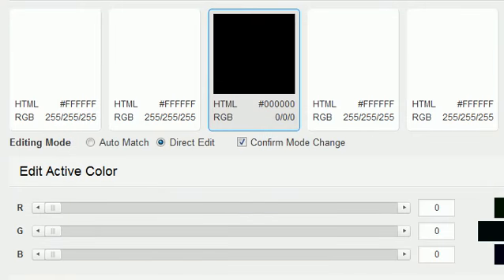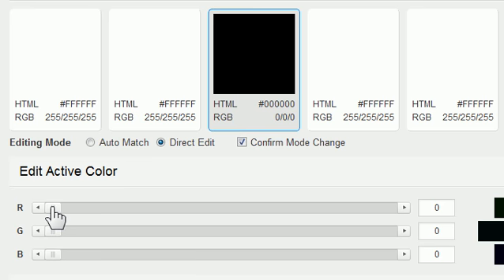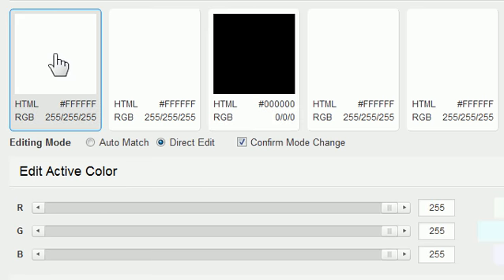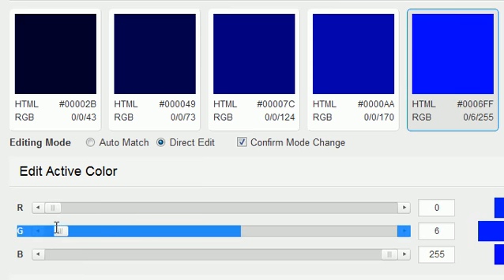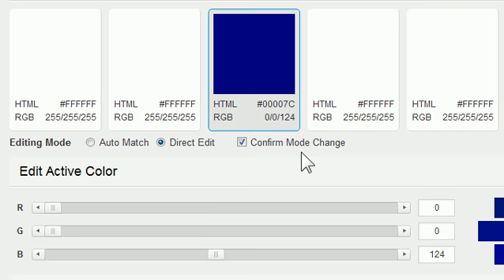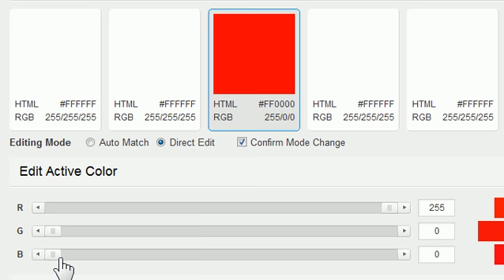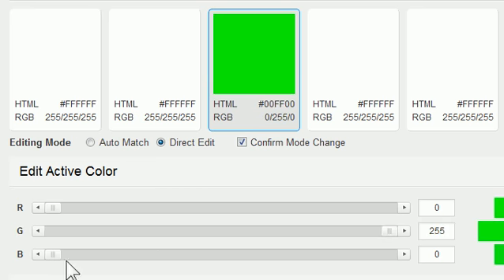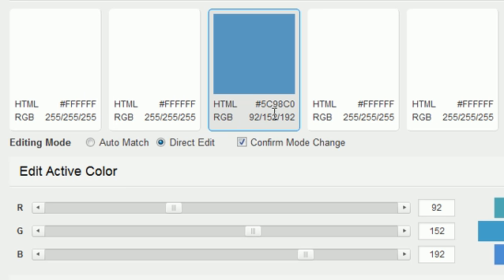Color mixing with light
Use to mix the reg, green, and blue light (additive) colors to explore how mixtures of these three colors produce millions of colors as perceived by our eyes. This video is part of a series of educational videos by Jim Janossy supporting GPH-205 Historical Foundations of Visual Technology at DePaul University, Chicago.